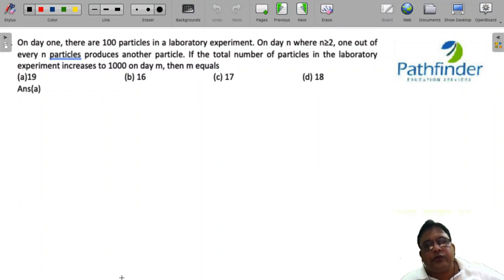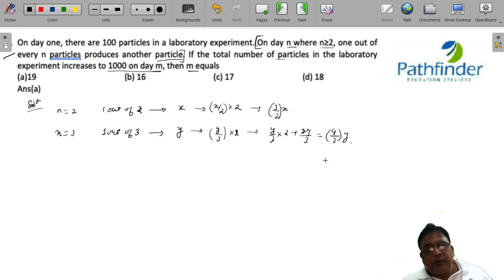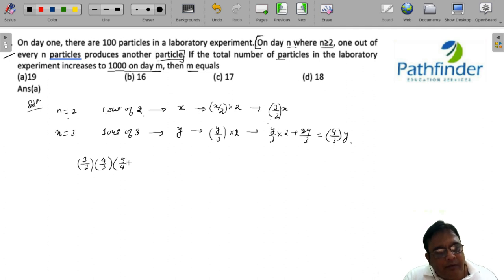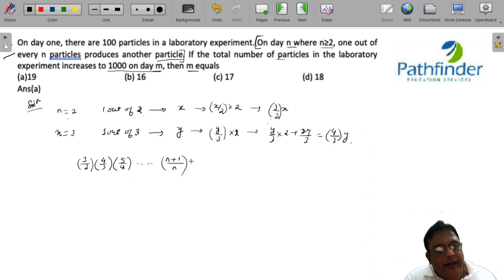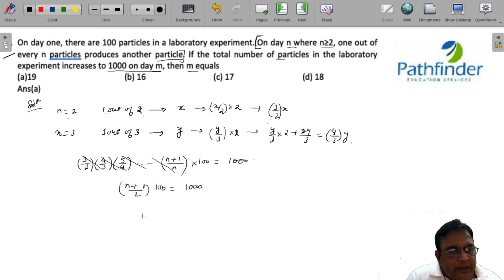CAT 2022 Answer Key Slot 2 QA (Day- 07) | Complete Question Paper Solution & Answer Key